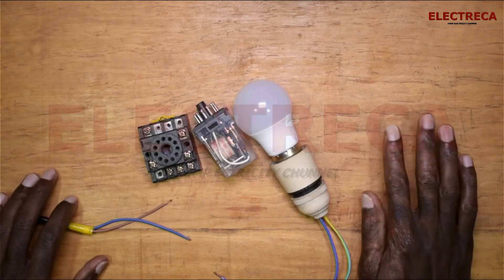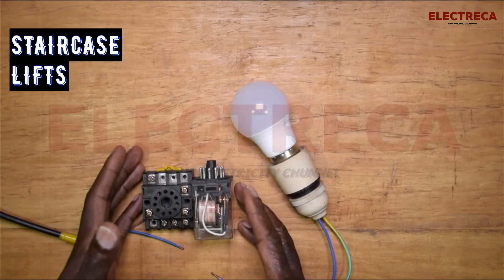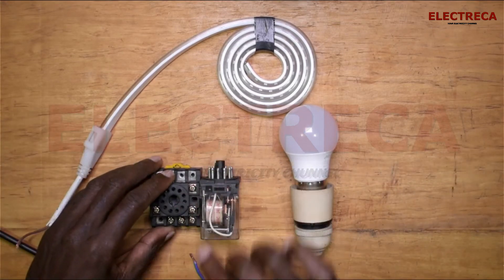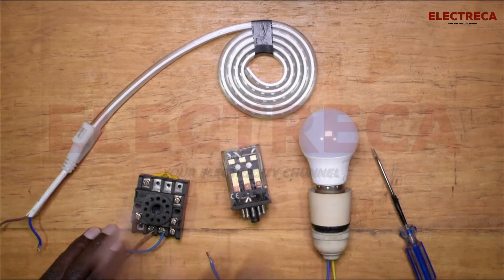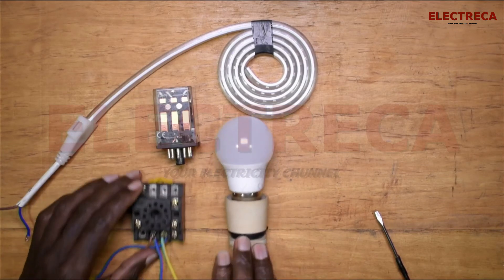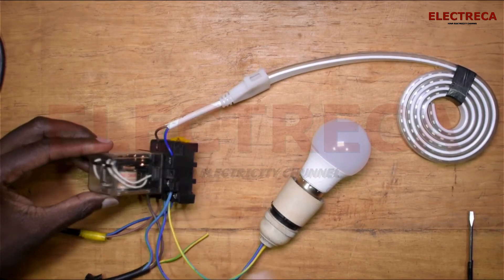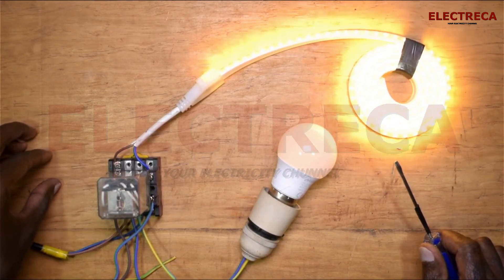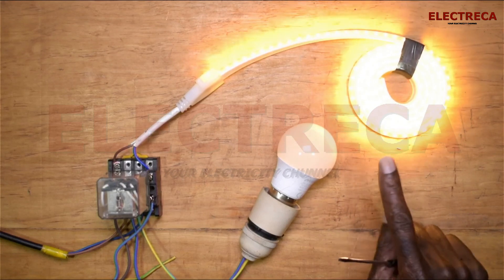How to make EMERGENCY LIGHTING for critical areas of insitalation|ELECTRECA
When power from UTILITY supply shades and the backup generator starts,. There is always a delay in seconds for the changeover switch to engage generator power. That delay( in seconds) is enough time to cause injuries in the black spots or to deaths in theatres. because of darkness
There we need EMERGENCY LIGHTING to overcome this problem.
EMERGENCY LIGHTING will be on within the delay time after backup power engages it goes off automatically.